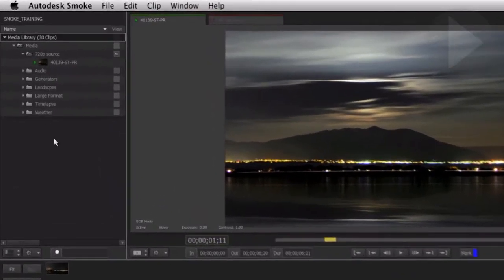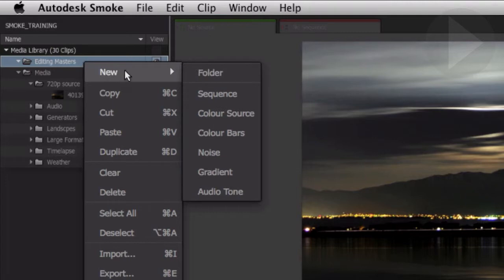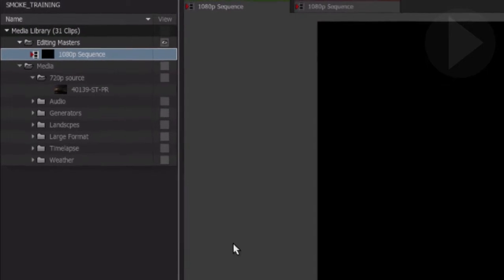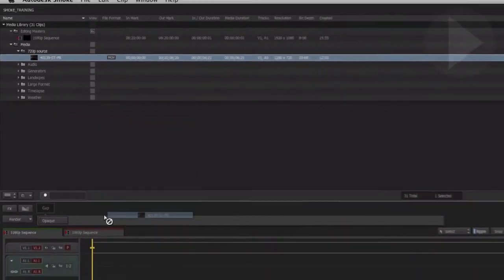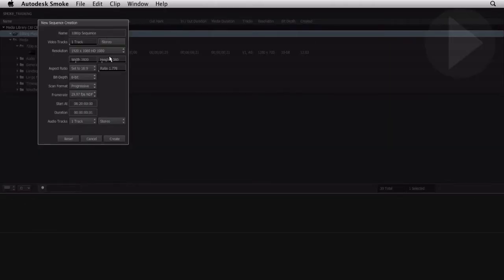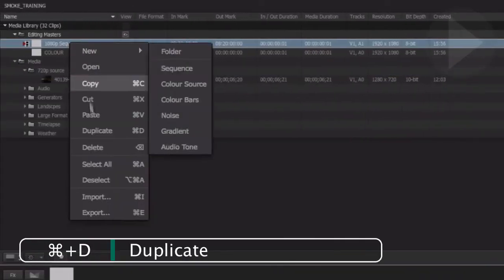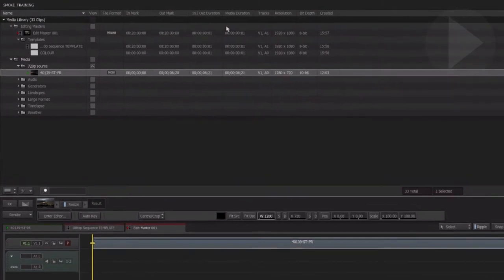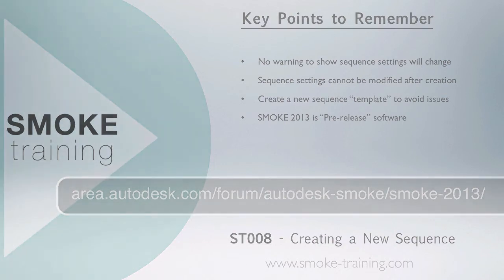ST008 - Creating a New Sequence